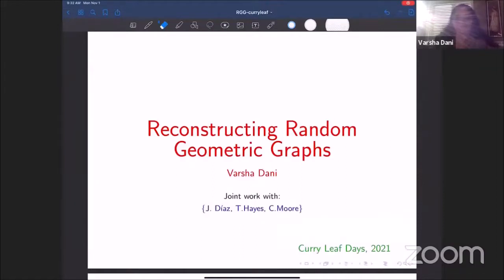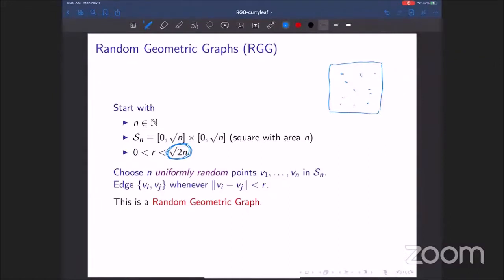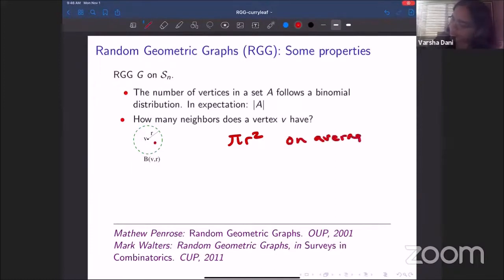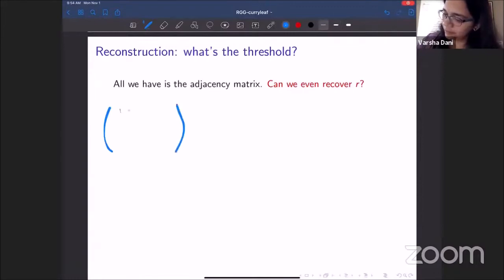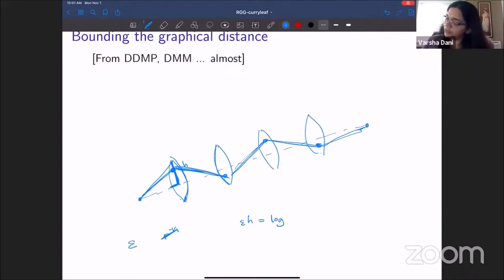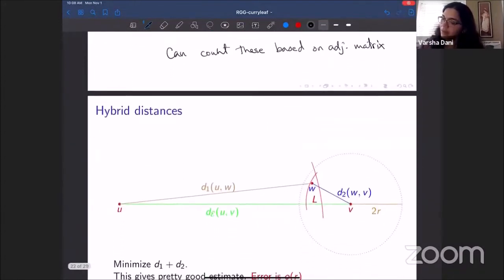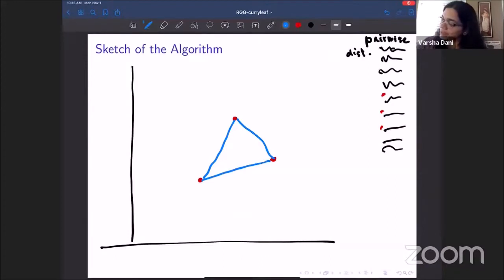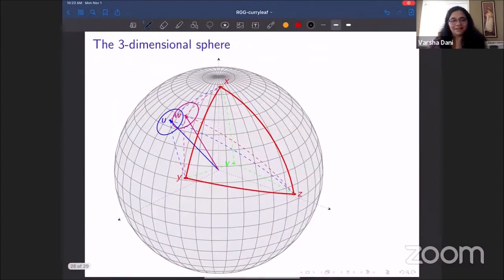Reconstructing Random Geometric Graphs | Dr Varsha Dani | CLD 2021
Speaker:  Dr. Varsha Dani

Title:   Reconstructing Random Geometric Graphs

Abstract:  A unit-disk graph is obtained by taking a finite collection of points in the plane as vertex set, and putting an edge between any two vertices whose Euclidean distance is at most one.  The reconstruction problem for such a graph asks, given the adjacency matrix of the graph as input, to approximately recover the coordinates of each vertex, up to symmetries.  How accurately can this be done?  I will present some recent progress on this problem under the additional assumption that the collection of points is chosen at random, and highlight some of the many open problems remaining in this area.

Timestamps:
00:00 introduction
00:28 Definition: Geometric Graph
02:06 Difference b/w Euclidean & Graphical Distance
04:30 Why Geometric Graphs?
05:38 Definition: Random Geometric Graphs(RGG)
08:26 Visualizing RGG
13:25 Few Properties of RGG
16:33 A picture of RGG
17:40 Reconstruction Problem: Can we recognize RGG from its adjacency matrix?
19:07 Reconstruction: It is an NP-hard problem, Importance of this problem
21:47 Reconstruction: Computing degree of v, Recovering r
24:15 Reconstruction: Distances in RGG
26:22 Bounding the graphical distance
31:16 concept of Short Distances, estimating Short Distances
36:26 concept of Hybrid Distances
38:20 Reconstruction: Central Vertices v/s those near the edges
41:12 Sketch of The Algorithm
47:10 Summary of the Algorithm
48:56 Theorem for Reconstruction, and its extension
50:52 Comments on Questions asked, and final remarks

Credits:
Thumbnail by: Nandana P Jayesh, Tamoghna Kar
Edited by: Jyoti
Timestamps by:  AMLAN SINHA